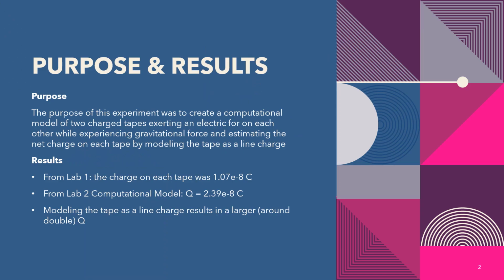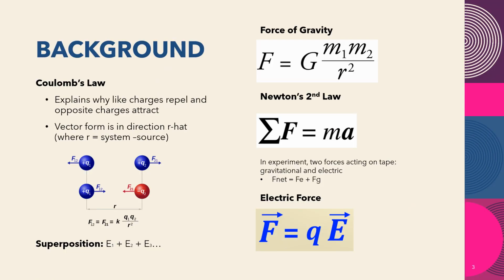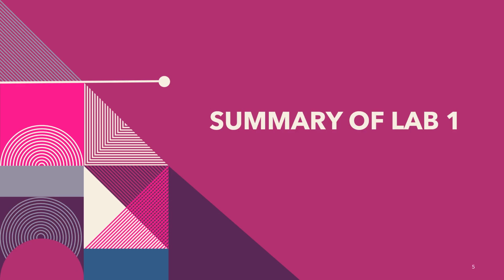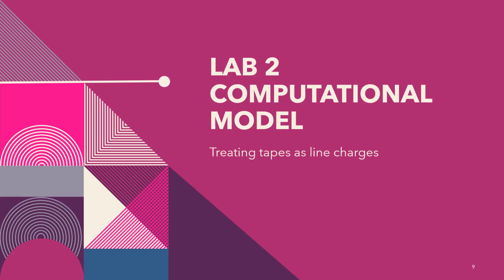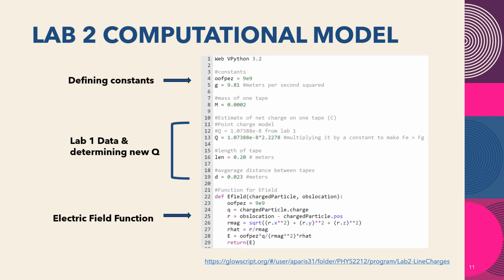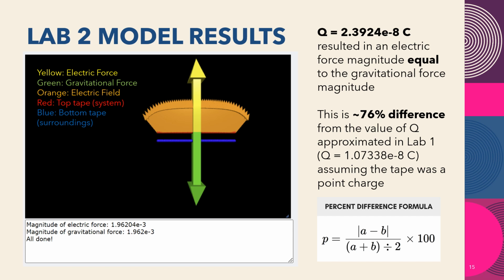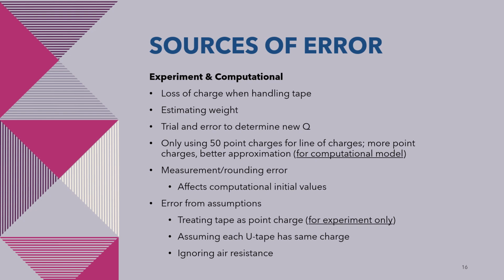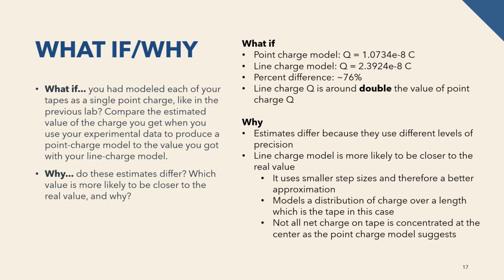PHYS 2212 Lab 2